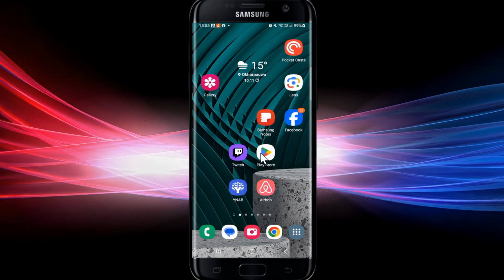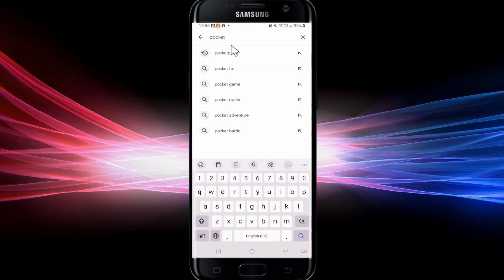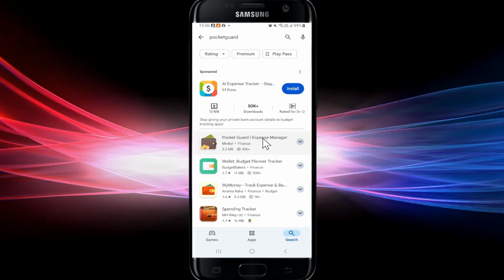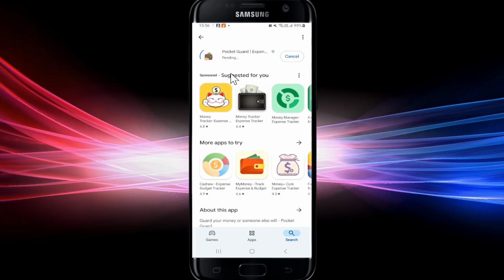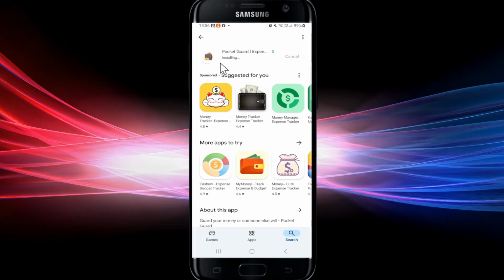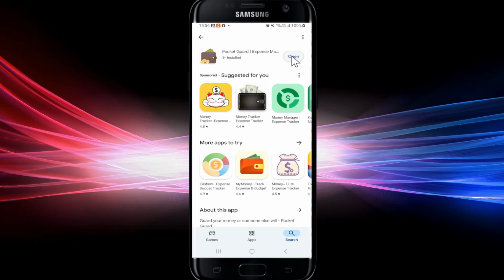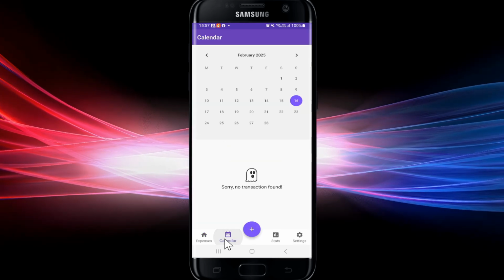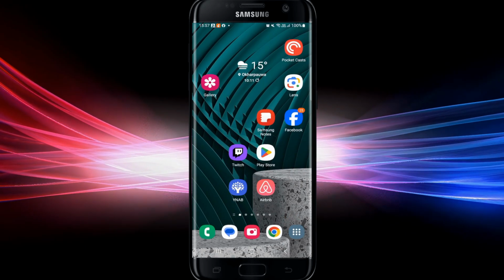How to Download PocketGuard App 2025?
Want to download the PocketGuard app on your smartphone? 📲💰 In this step-by-step tutorial, we’ll guide you through the process of installing PocketGuard on both Android and iOS devices. This budgeting app helps you track expenses, manage your money, and save effortlessly!

If you're looking for "How to download PocketGuard" or "Install PocketGuard on iPhone/Android", this video has all the details!